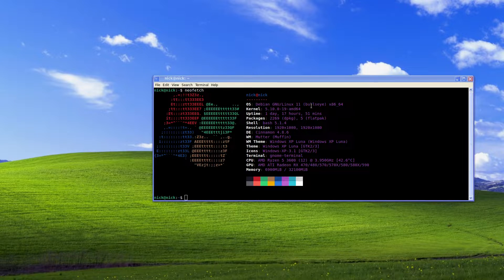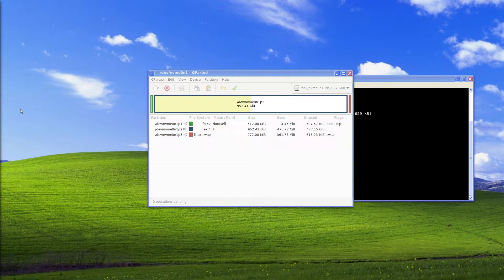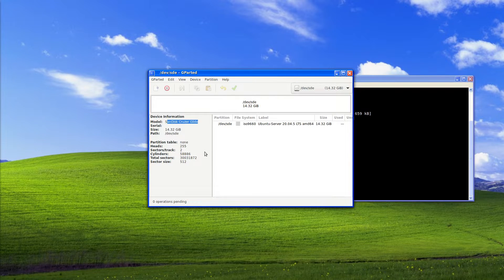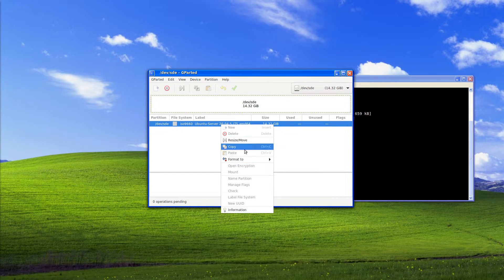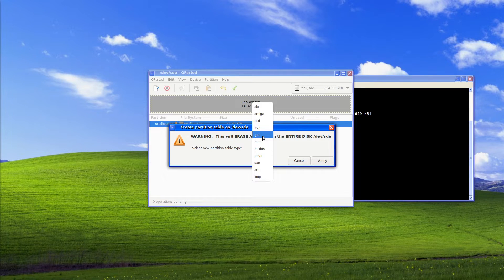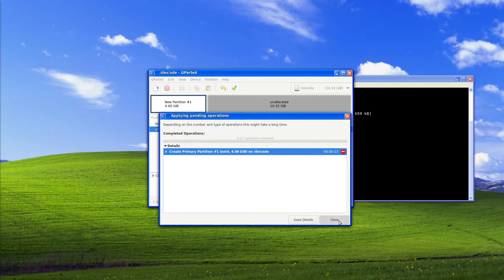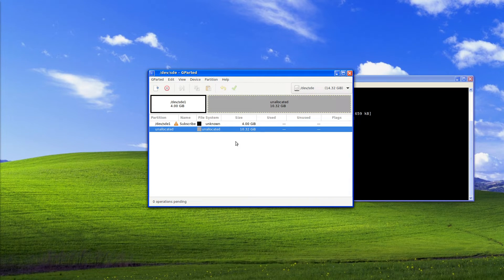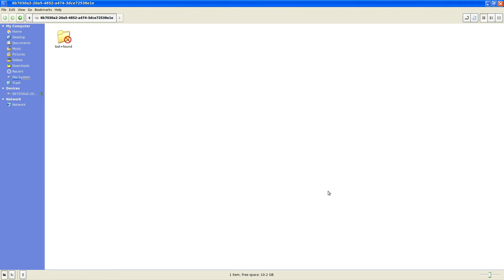How to use GParted | Back to Basics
Hello and welcome back to the LinuxPanic YouTube channel.

In this video I am starting a new series here on YouTube called Back to Basics where I will be showing how to use some of the most popular basic pieces of software that are used widely within Linux.